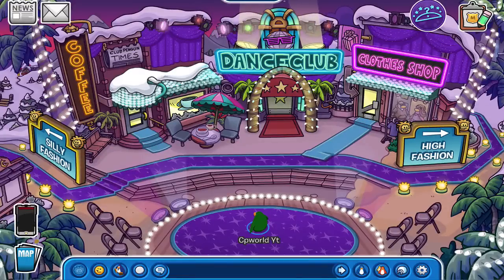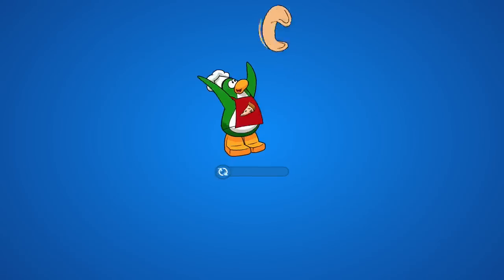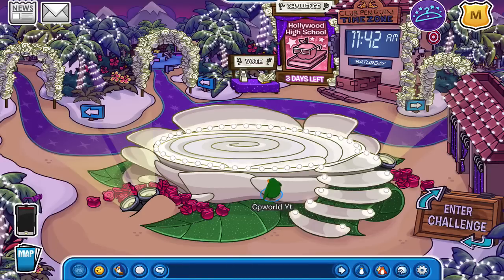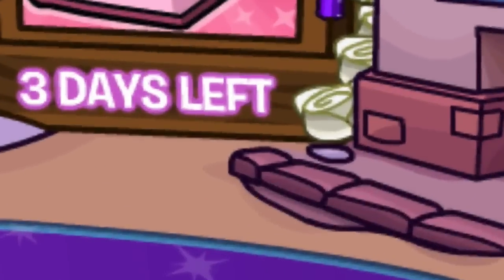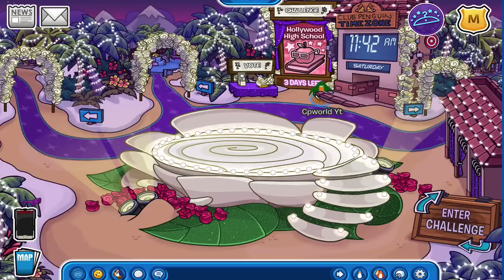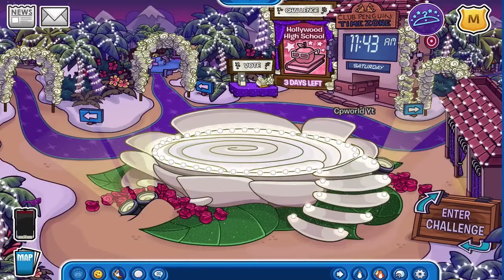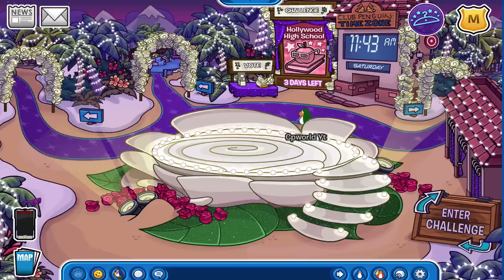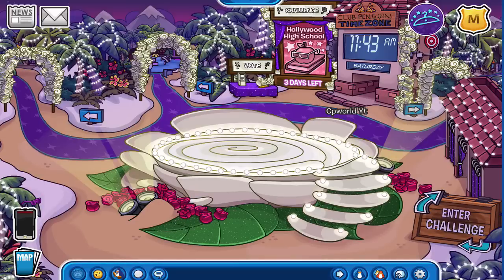Club Penguin: Clock Tower Glitch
Media Links!!!